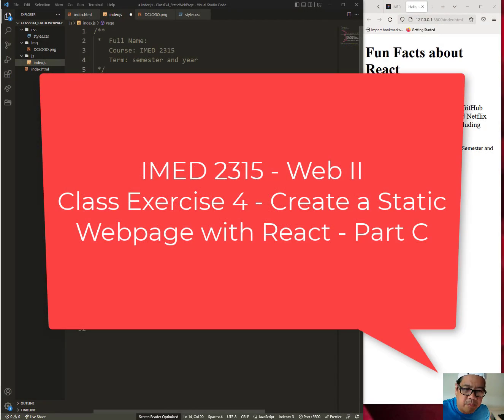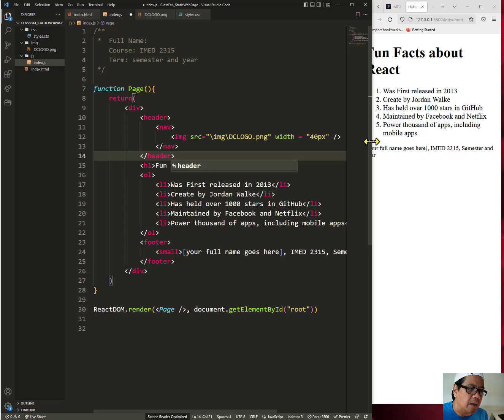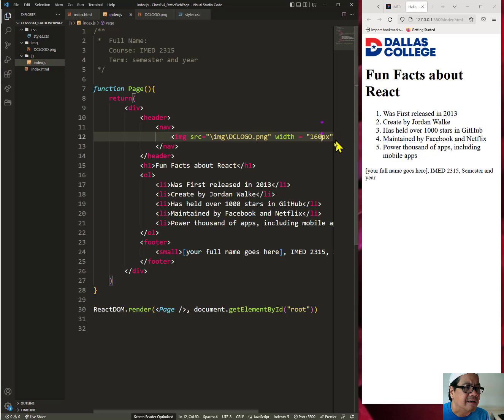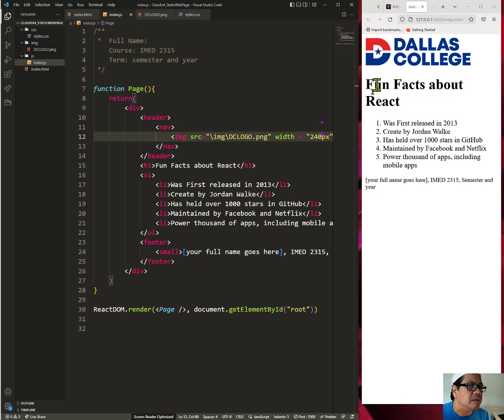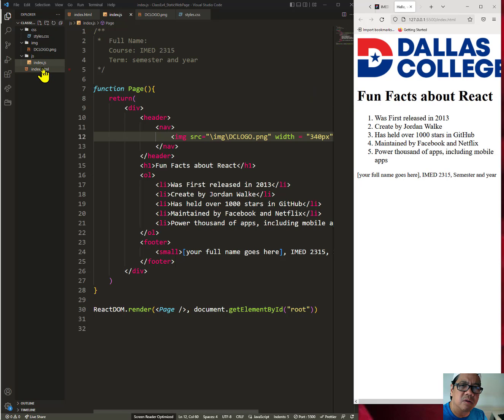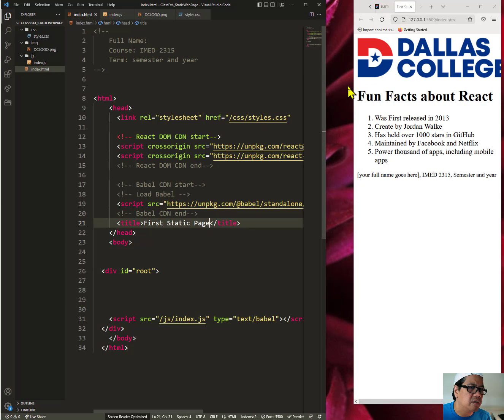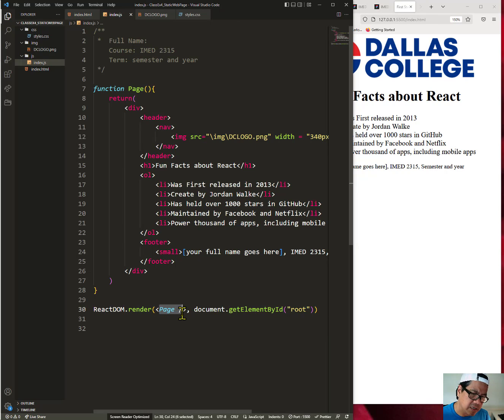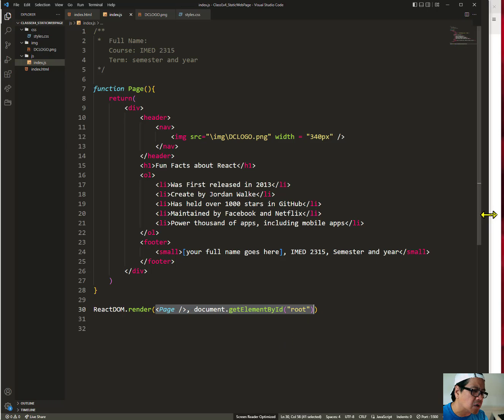IMED2315 ClassEx4 Create Static Webpage with React - Part C